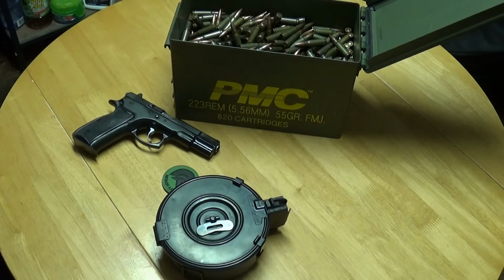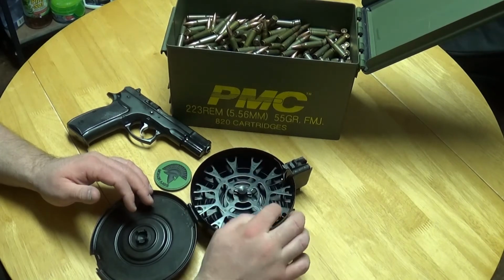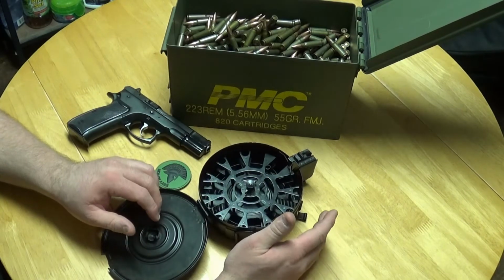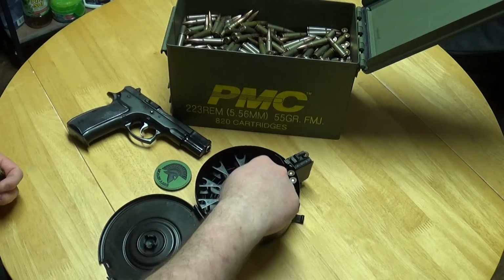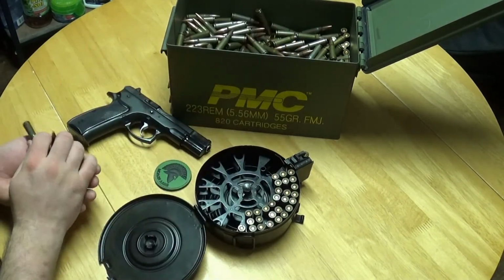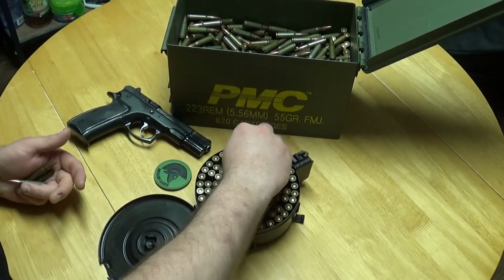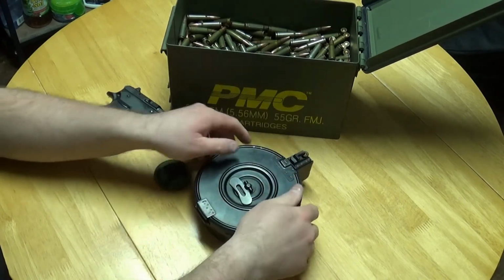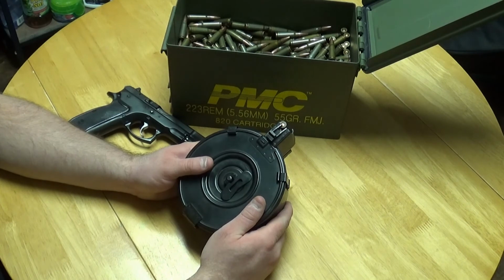Loading the AK-47 Drum (75-rounds)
Having trouble loading your AK-47 drum?  I'll walk  you through it!  It's easier than you think!